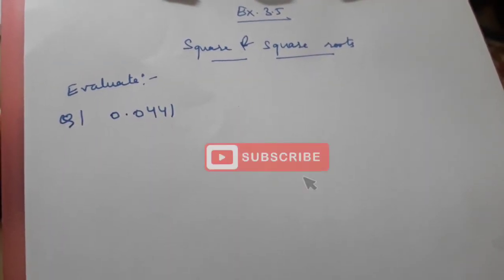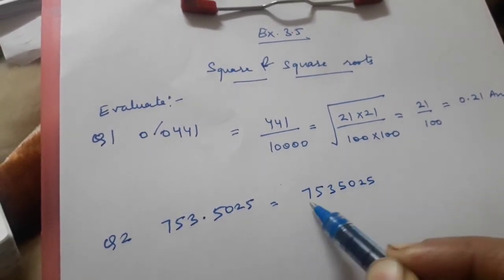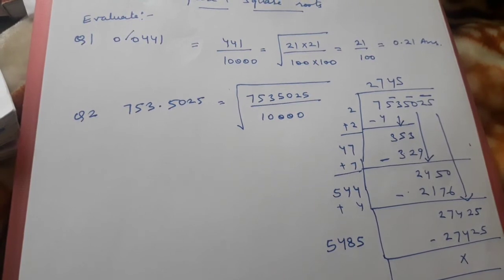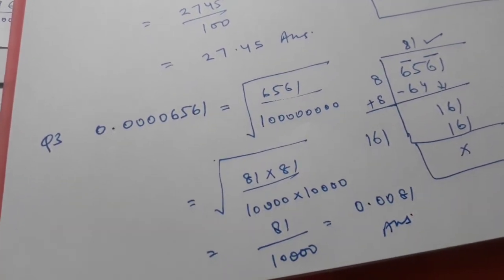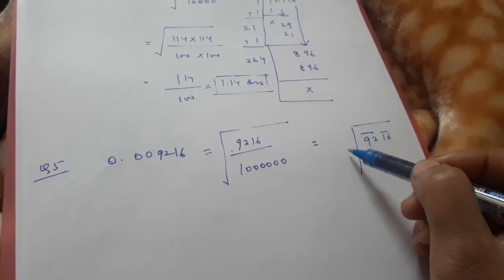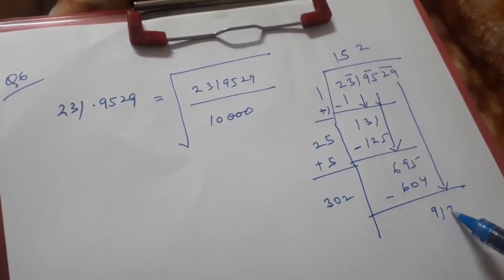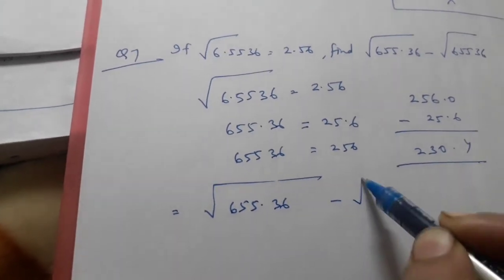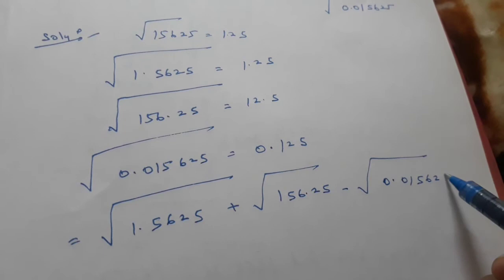squares&square roots ex.3.5 Q1to8. #12. class 8 (goyal brothers)